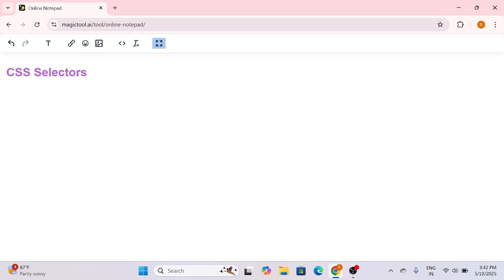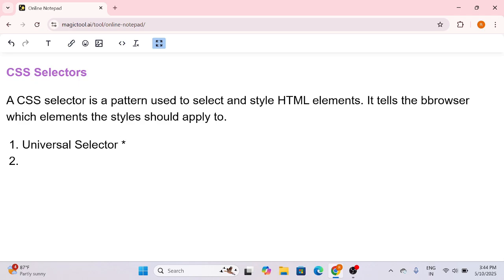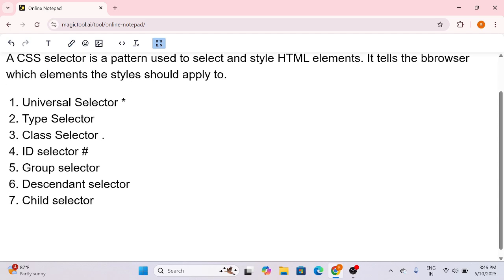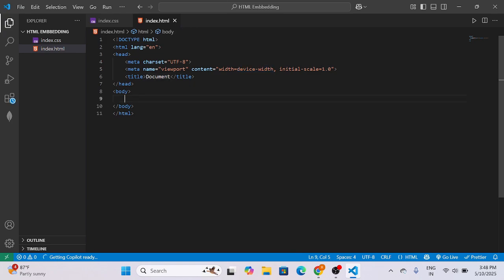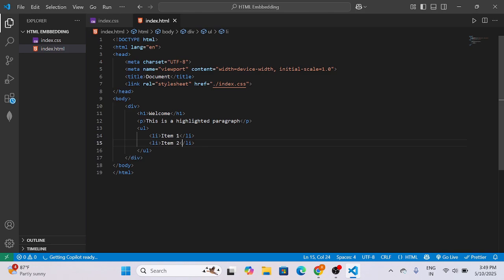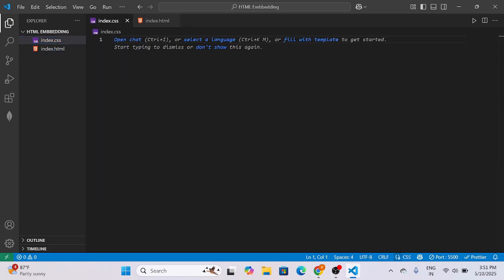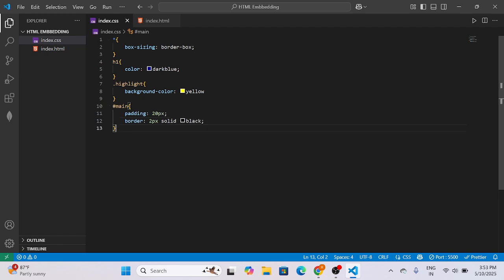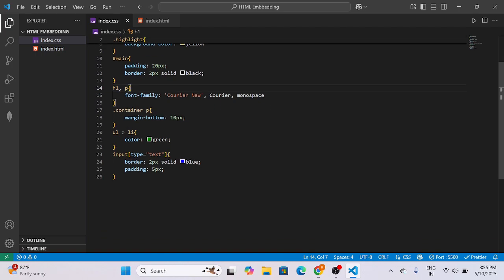CSS Selectors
Unlock the full power of CSS by mastering CSS Selectors! Whether you're a beginner or brushing up your skills, this video breaks down everything from basic selectors to advanced combinators and pseudo-classes. Learn how to write clean, efficient, and powerful CSS code with real examples and tips.

👉 What you'll learn:

Basic Selectors (*, element, .class, id)

Grouping & Universal Selectors

Combinators (descendant, child, adjacent, general sibling)

Attribute Selectors

Pseudo-classes (:hover, :nth-child(), :not(), etc.)

Pseudo-elements (::before, ::after)